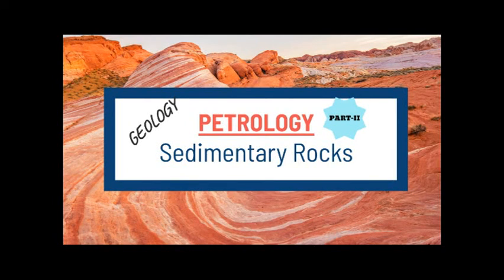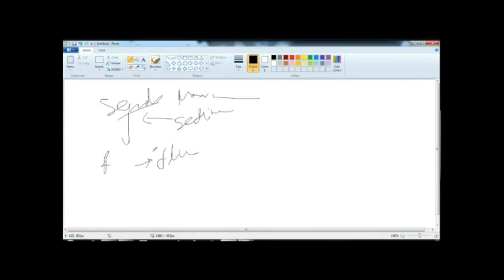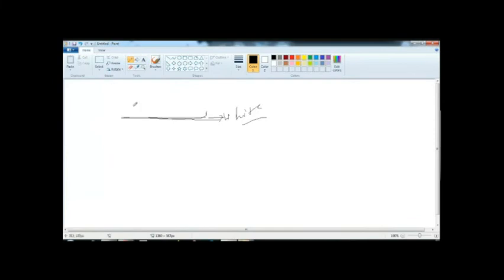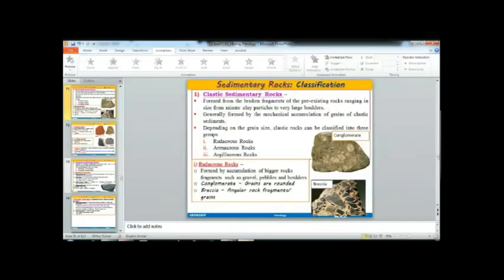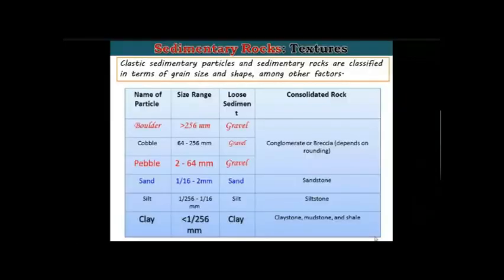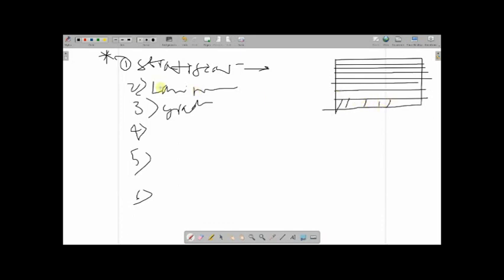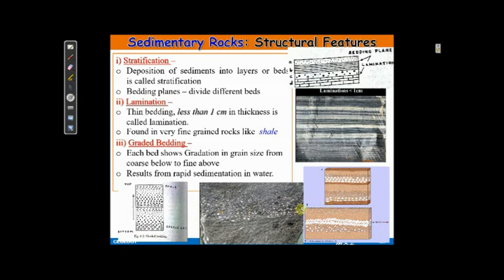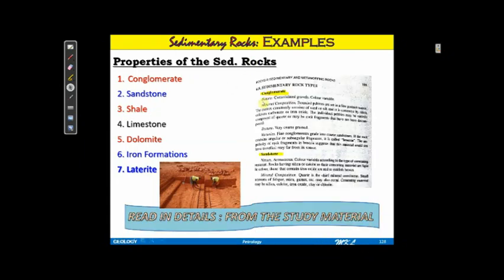Sedimentary Rocks| Petrology Part-II | Undergraduate (UG) Geology Class | Online Lecture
This video was not made for Youtube. It's a recording from my online lecture on Petrology.
Uploaded for my students.
Online lecture on Jan 2022